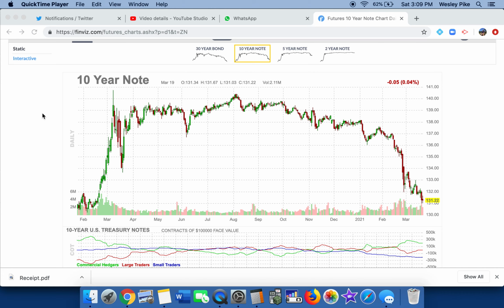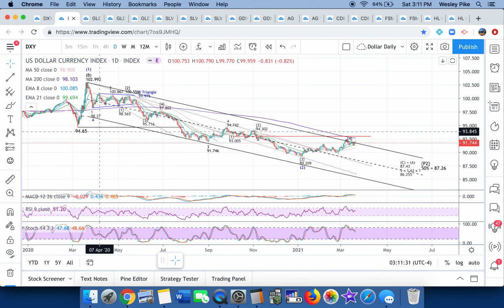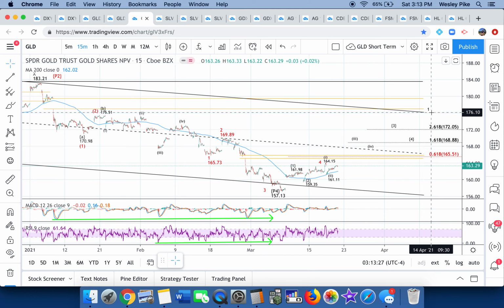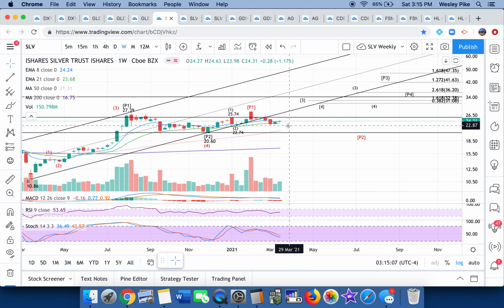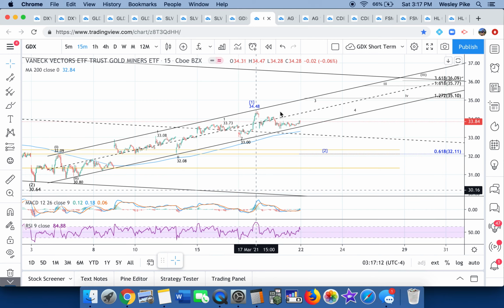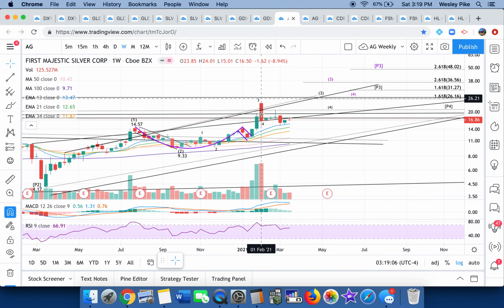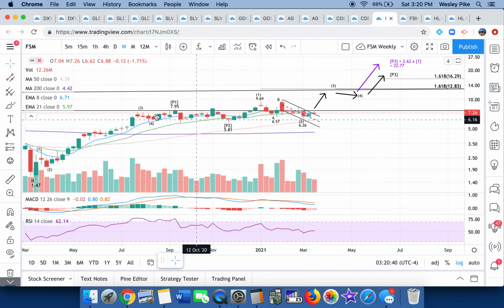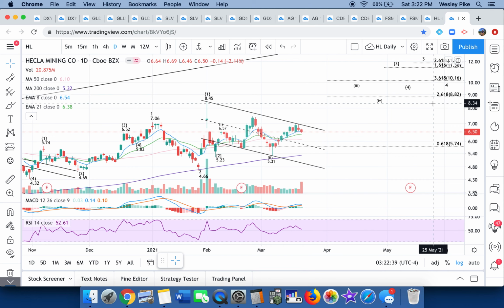Metals and Miners Update Mar 19, 2021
After months of selling and consolidation, is this sector finally ready for a big move? See the charts, projections, and timing:
$AG, $CDE, $FSM, $GLD, $GDX, $HL, $SLV